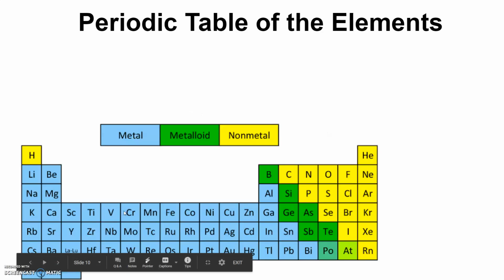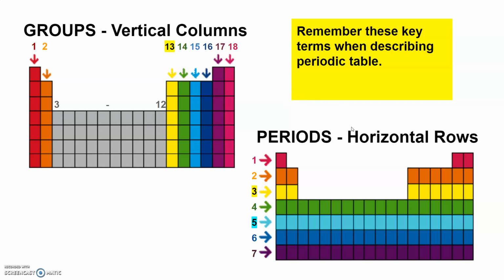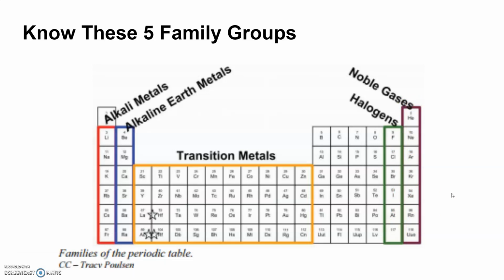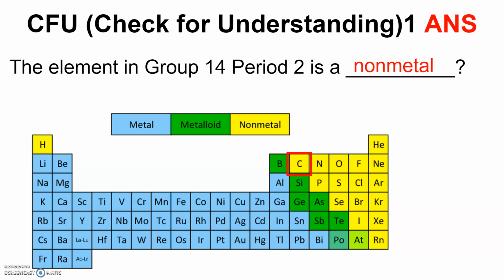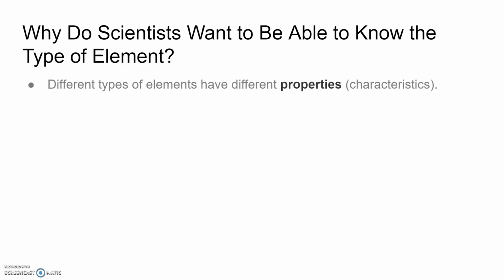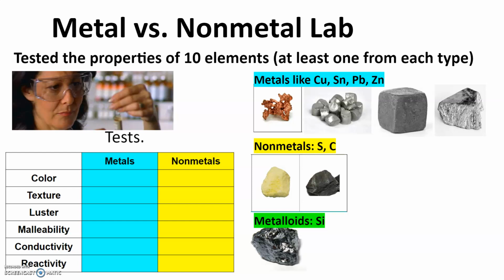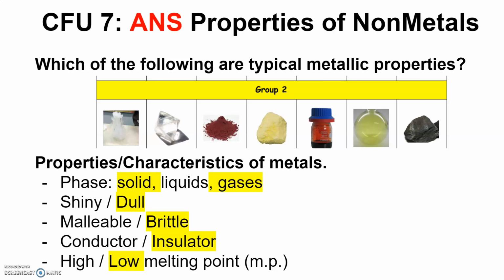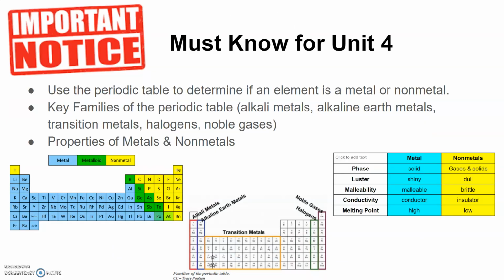U4D1 Review P1 Types and Properties of Elements